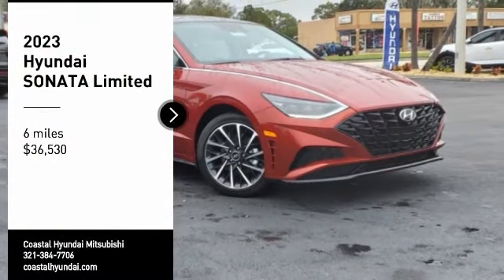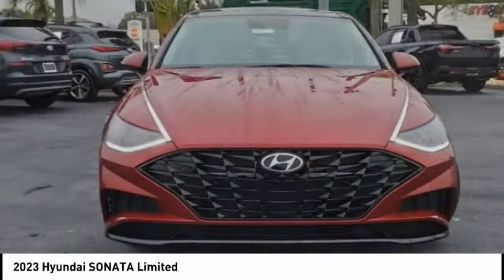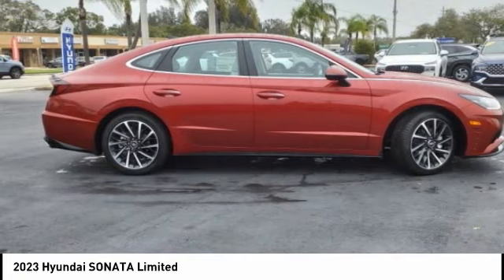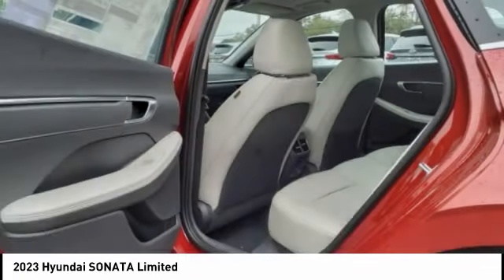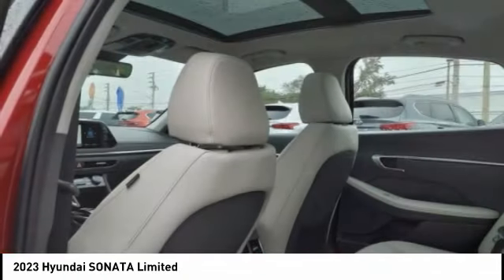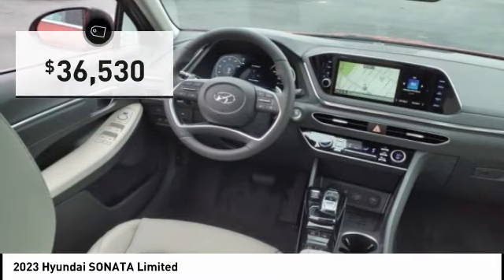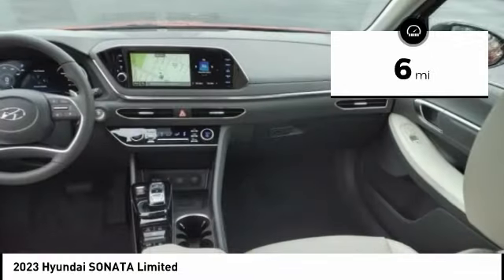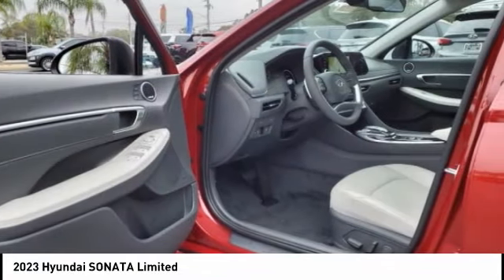2023 Hyundai SONATA Melbourne FL H79503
2023 Hyundai SONATA Limited

Don't miss this 2023 Hyundai SONATA. It's equipped with great features. You'll want to take this vehicle home. Make a great choice today.